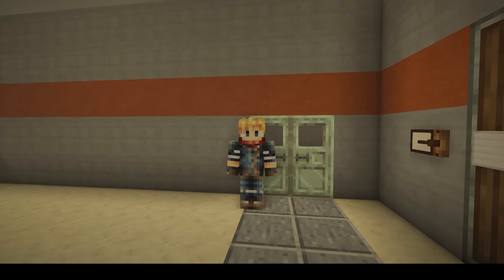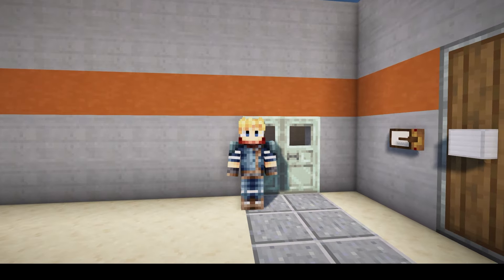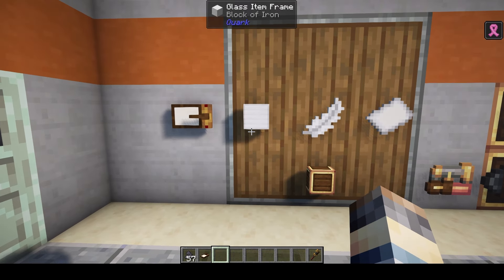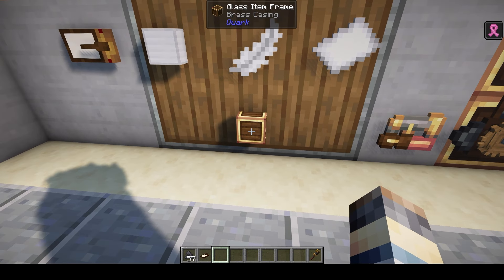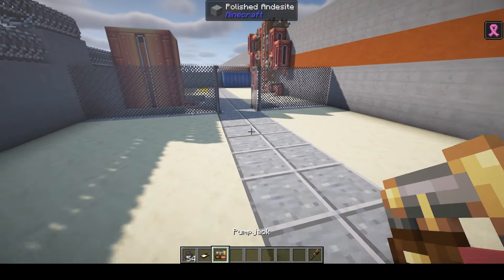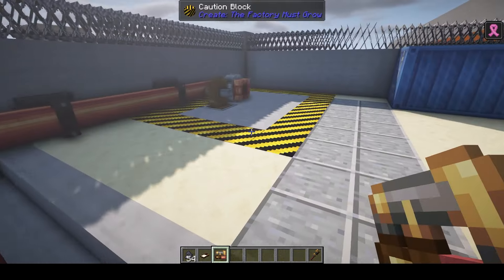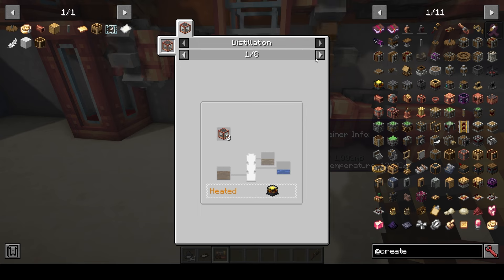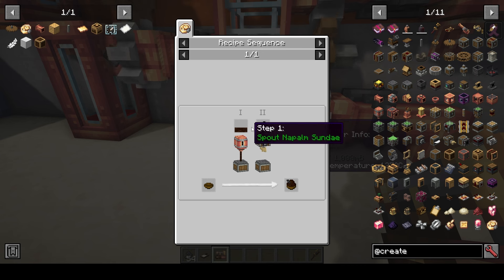Destroy || a Create Mod Addon - OIL (Petrochemistry)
Check out this awesome addon for the create mod it adds a ton of different things including a chemistry sandbox, explosives, pollution, different kinetic blocks, oil and oil processing, and much more. In this video of the Destroy mod mini series we look at crude oil, it's location, extraction and processing.

Here is the link to it's modrinth page so that you can check it out for yourself!

Note:
it is still in beta as of recording this video, specifically version 0.6 for forge 1.20.1 things are likely to change in future updates